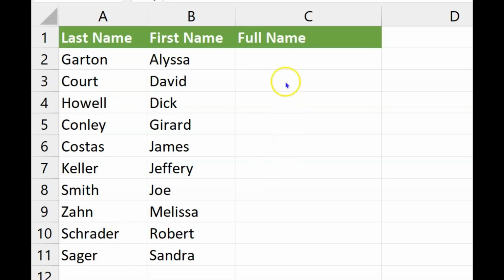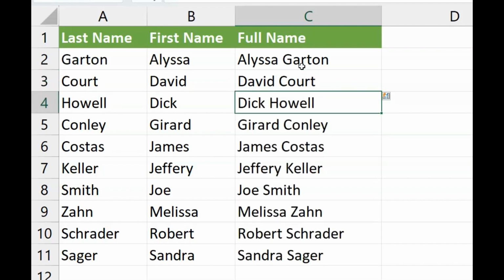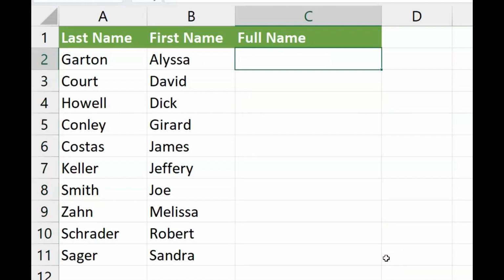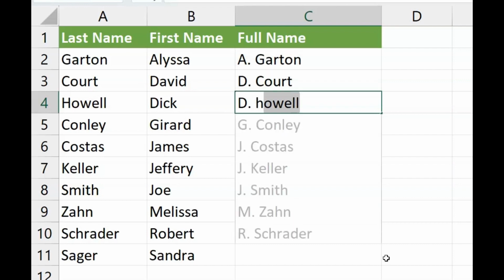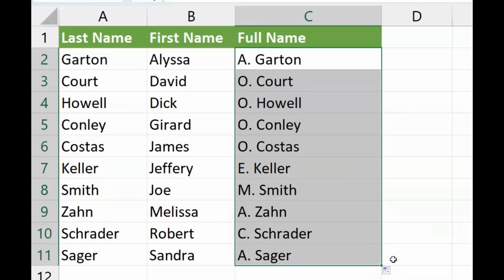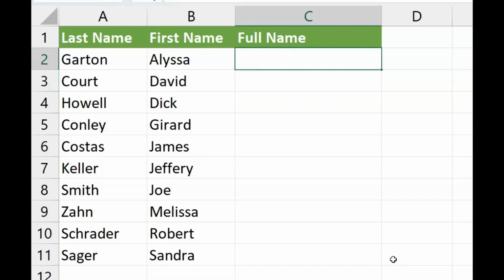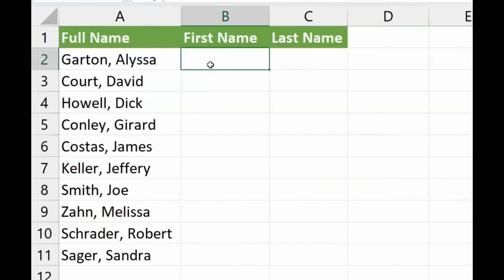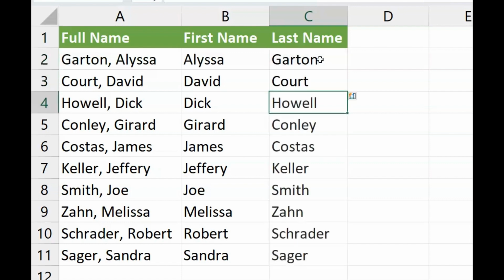FlashFill_3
Using Flash Fill